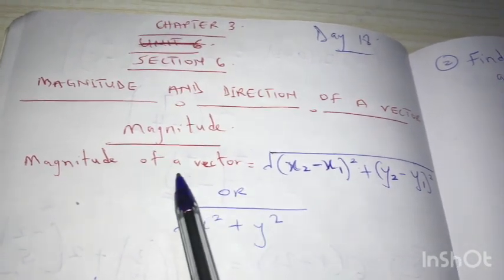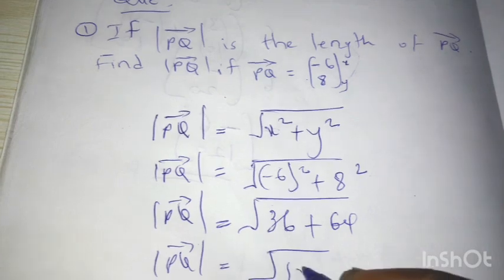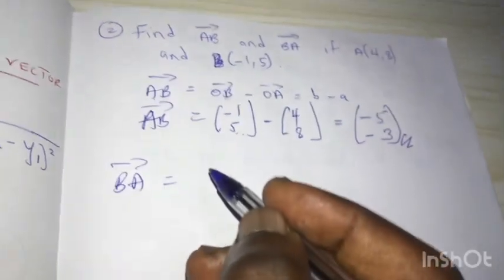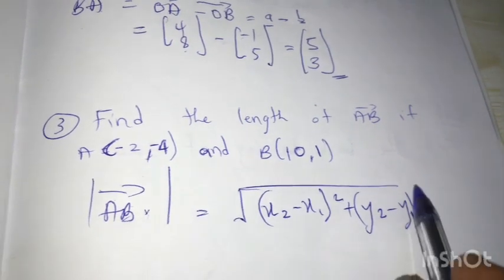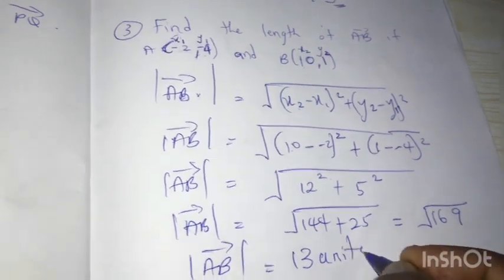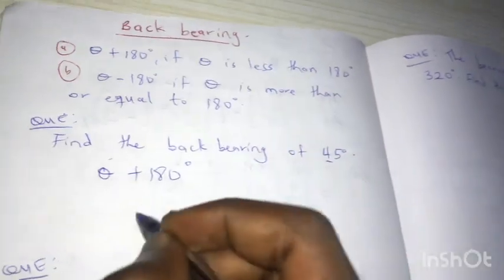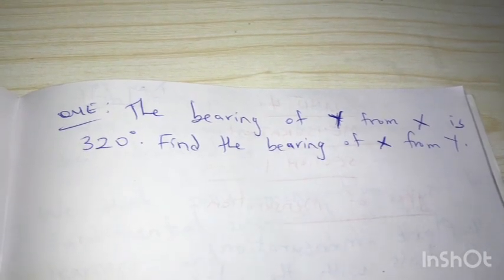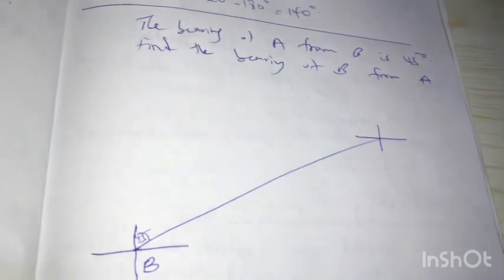Day 18 of 60 Day Geometry Prep Series…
This video is about vector and direction of a vector